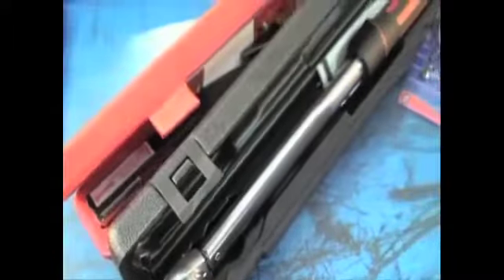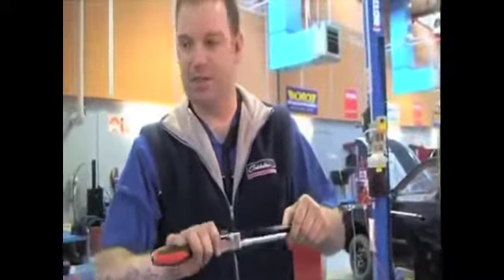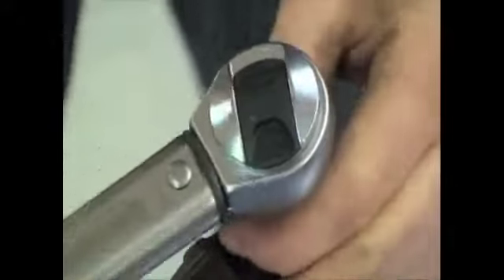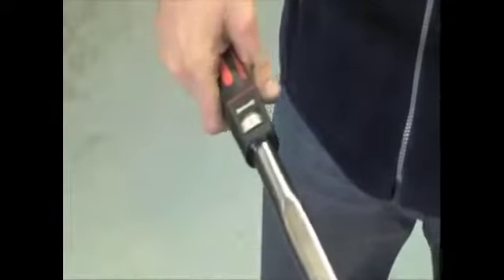Precision Torque Wrench